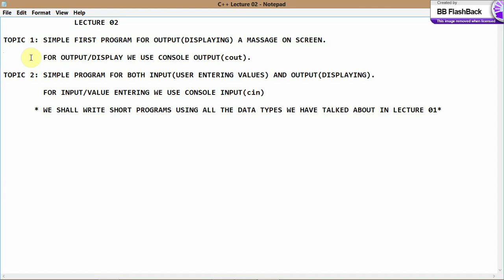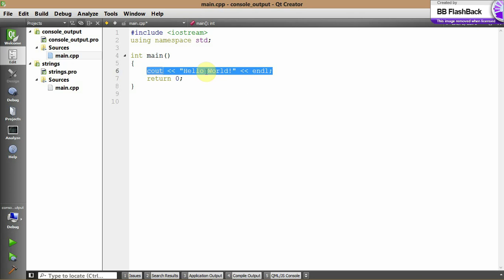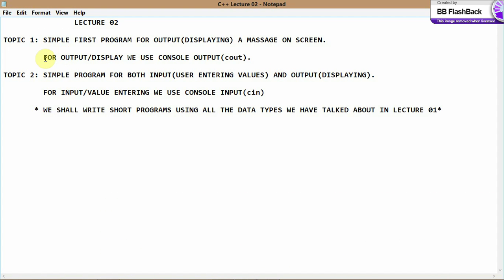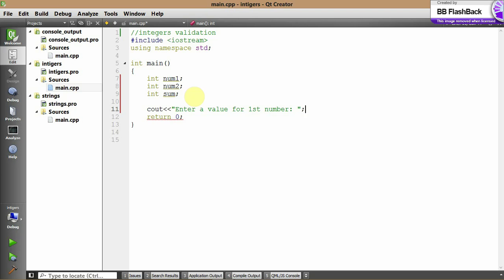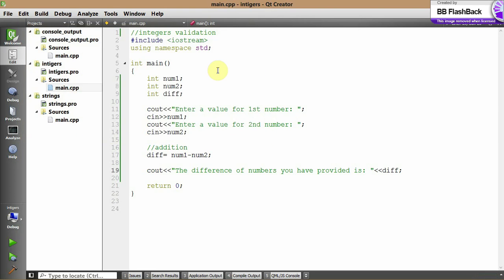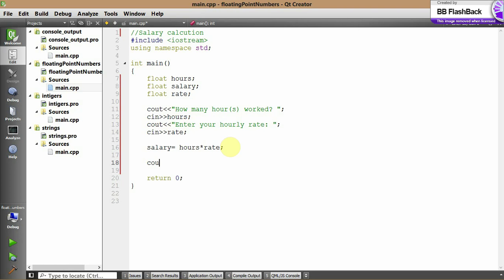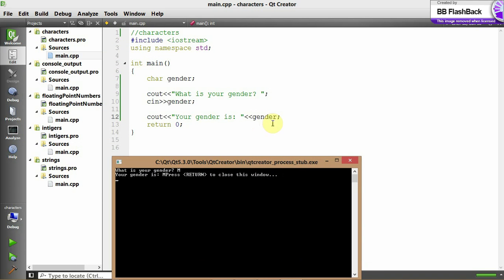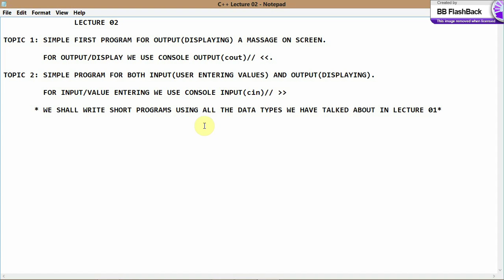C++ Lecture 02